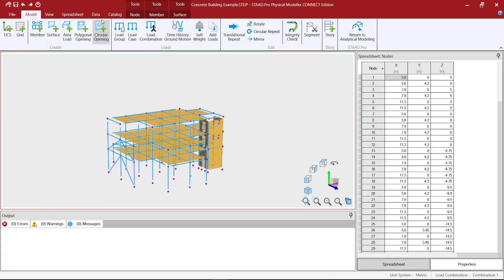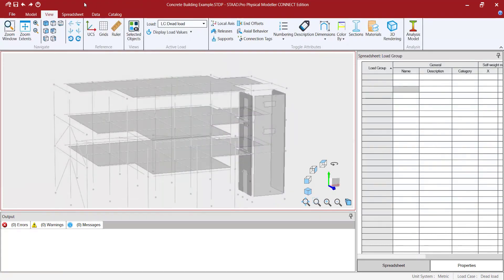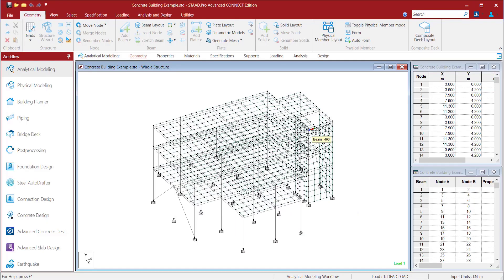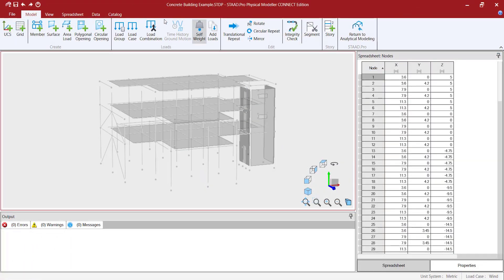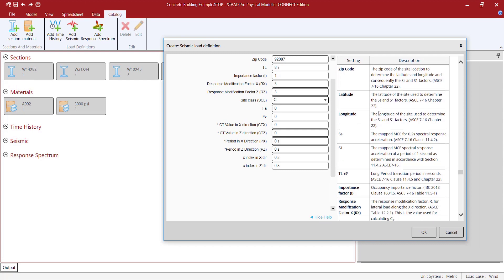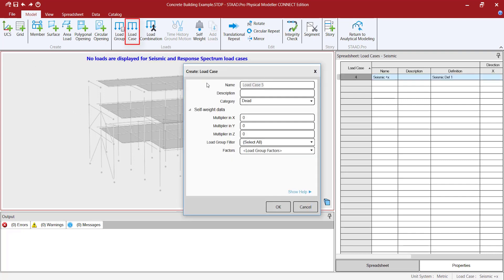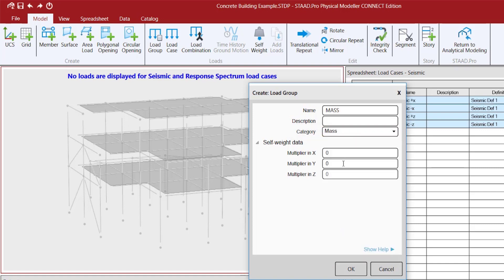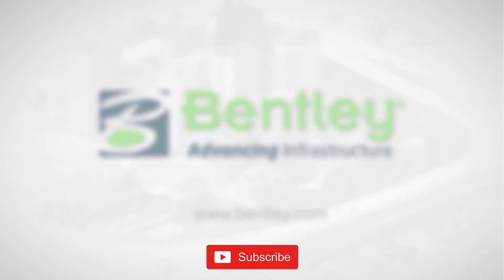Loads on STAAD.Pro CONNECT Edition Physical Modeler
In this video you will learn the different loads and new seismic load definitions available on the Physical Modeler of STAAD.Pro. Topics quickly covered: Load groups, load cases, load combinations, and seismic load cases.